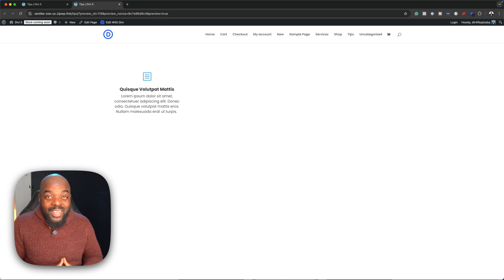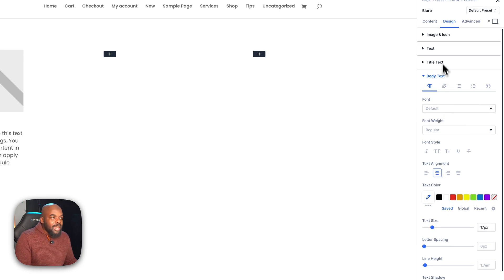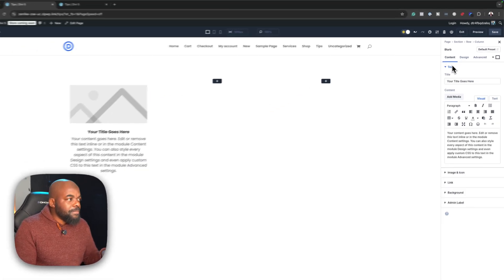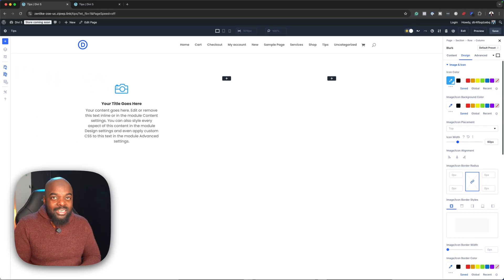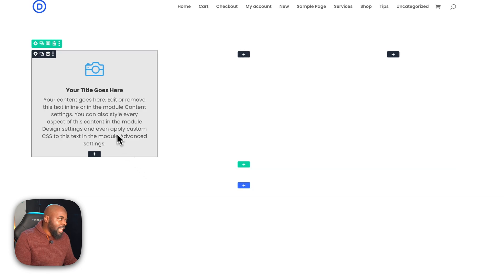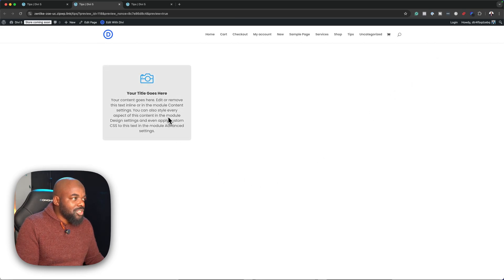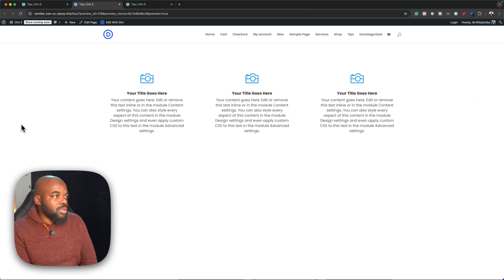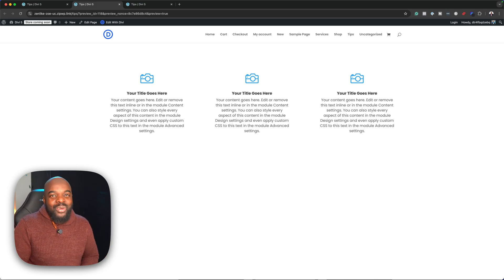Divi 5 | Hover Effect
This is a Divi 5 tip to apply a hover effect to a Divi 5 module.